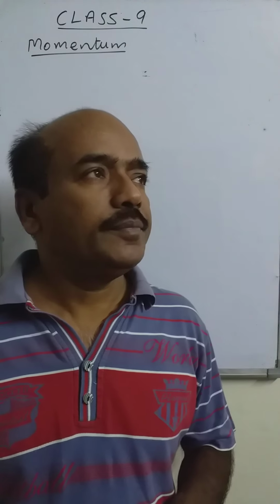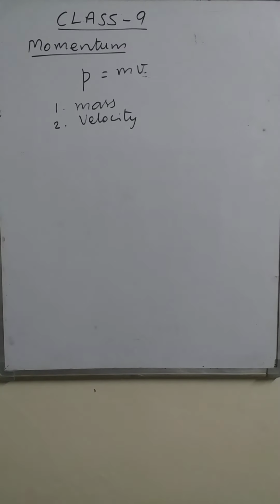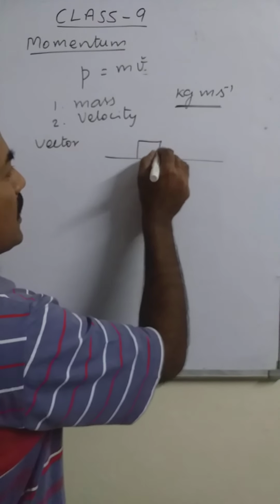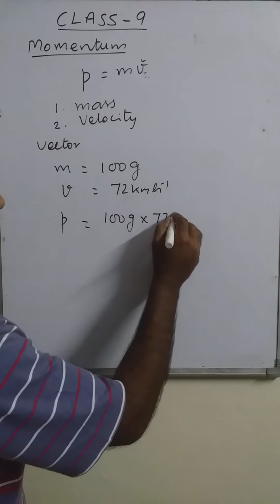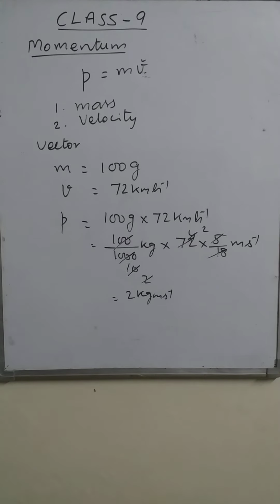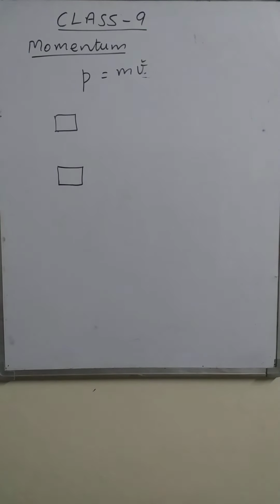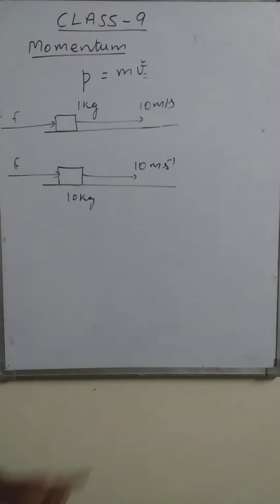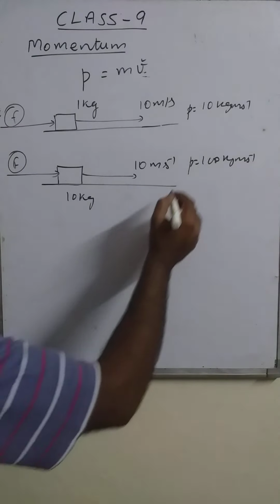Class-9 Laws of motion part-8